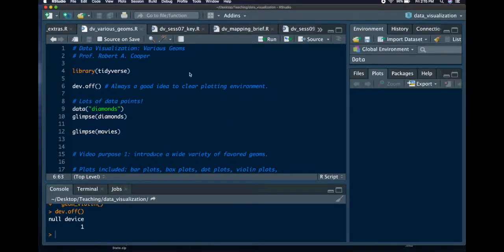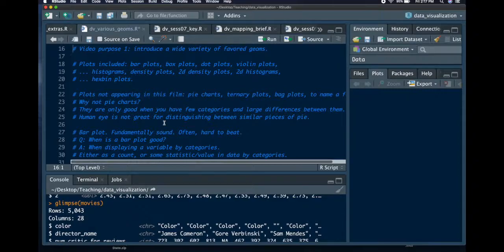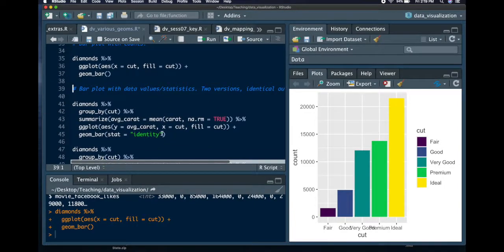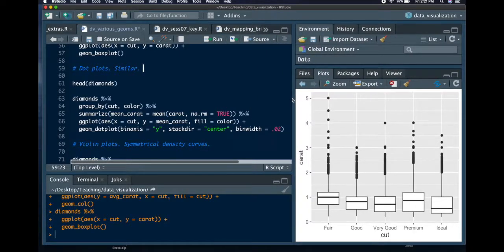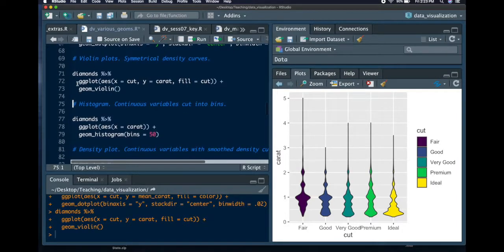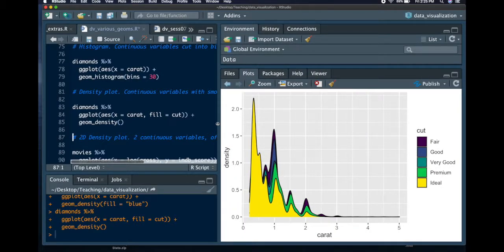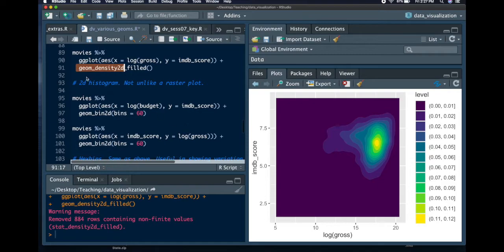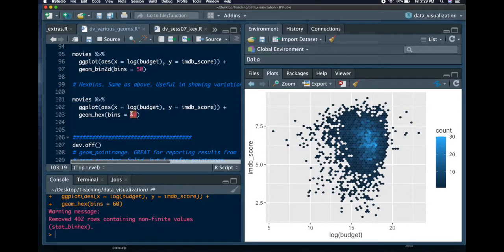2.5: Data Visualization: Various Geoms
This video is about dv_various_geoms